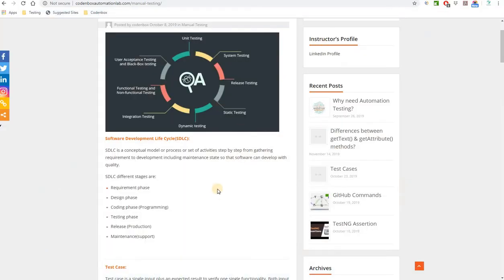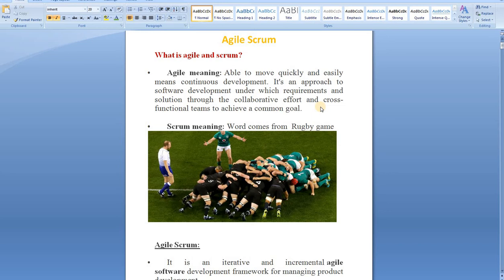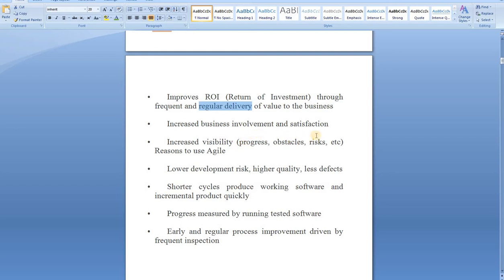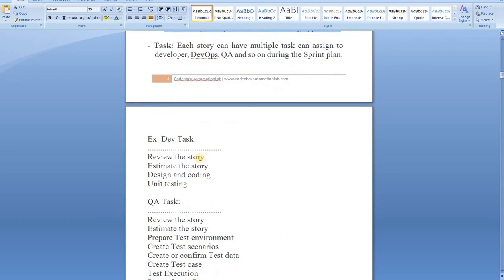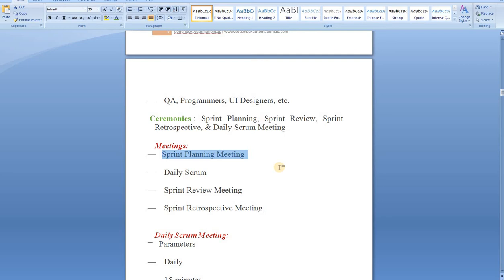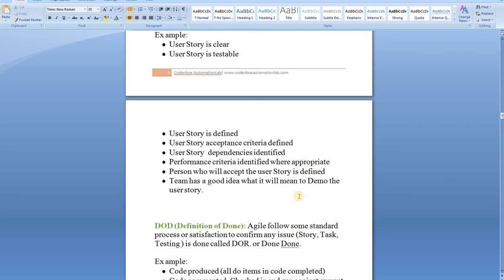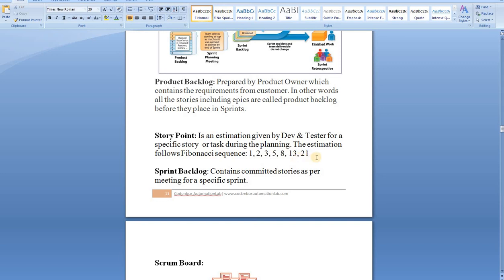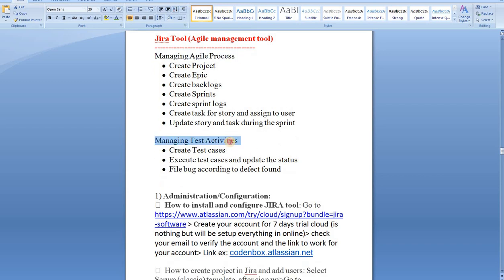Manual Testing Agile-Jira# 1 : What is Agile-Scrum framework in SDLC | Agile advantages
+The definition of Agile framework
+ Advantages and implementation in Scrum process in details
+How to use Jira tool?
+How to create epic?
+How to create user story and task?
▬▬▬▬▬▬  In this Video  ▶️  ▬▬▬▬▬▬
Managing Agile Process using Jira
• Create Project
• Create Epic
• Create backlogs
• Create Sprints
• Create sprint logs
• Create task for story and assign to user
• Update story and task during the sprint